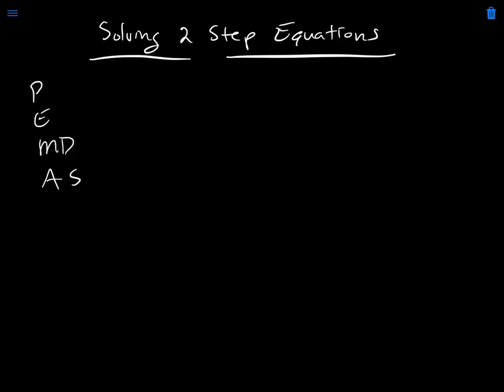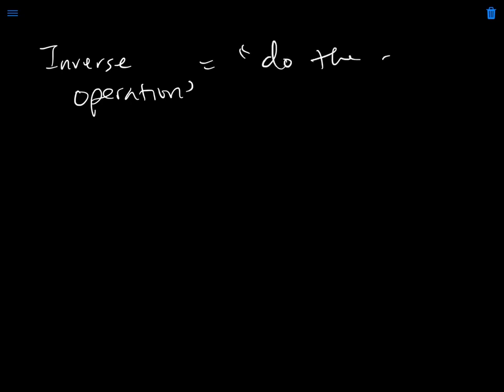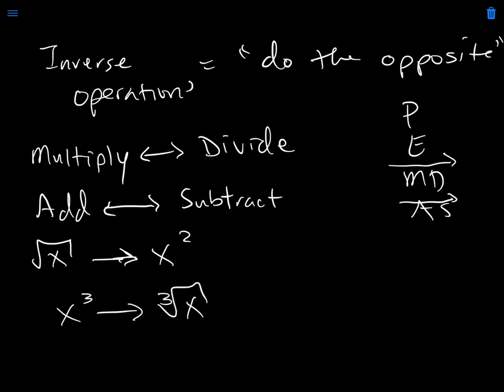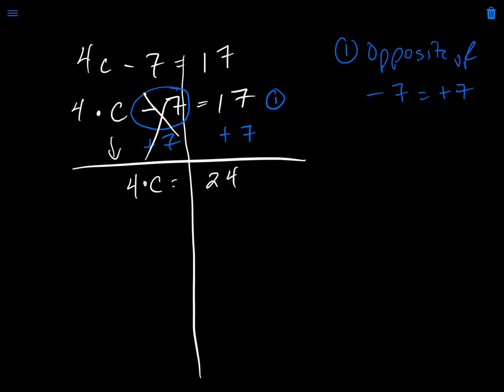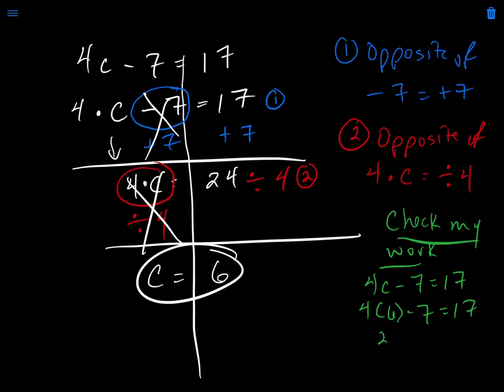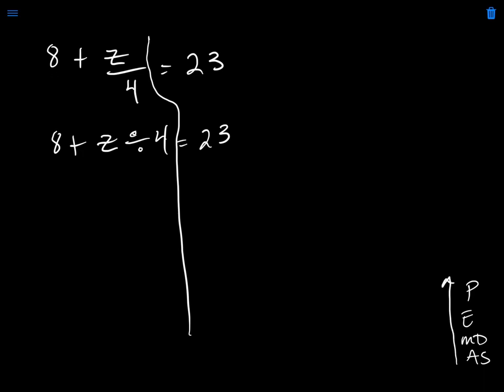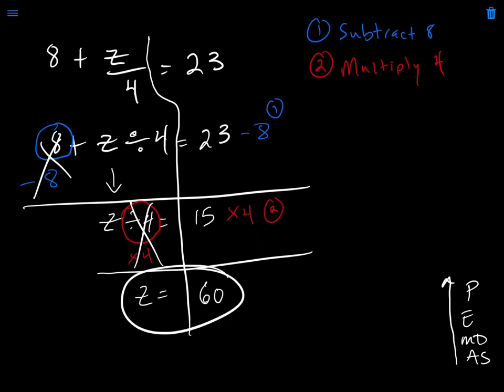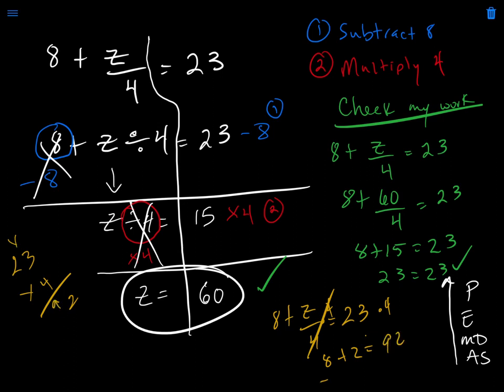Wyzant Tutor Spotlight: Henry G., 08/27/2023 22:07:30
Meet Wyzant tutor Henry G.
I tutor in math and social studies subjects